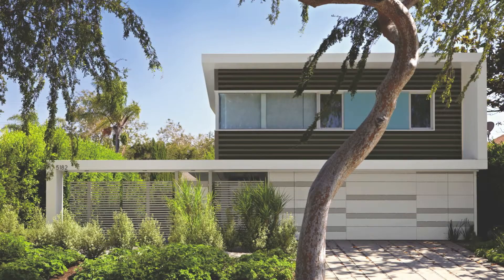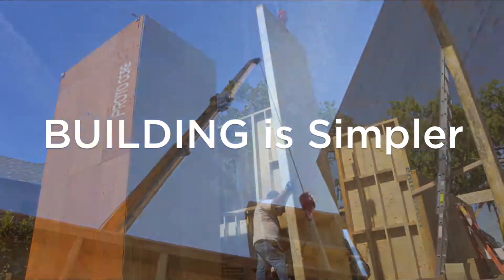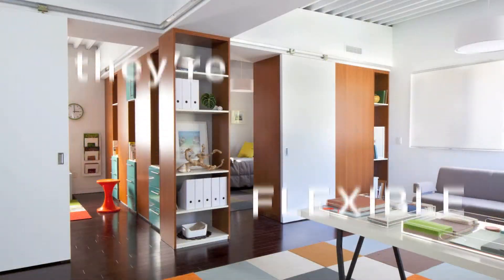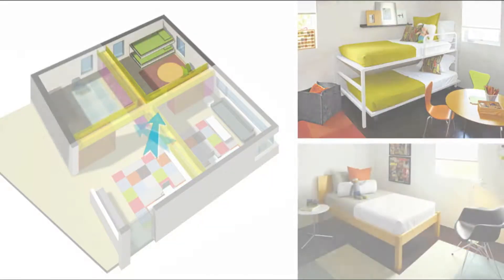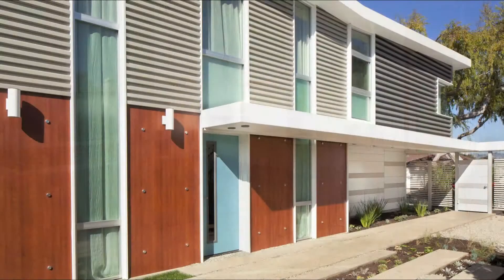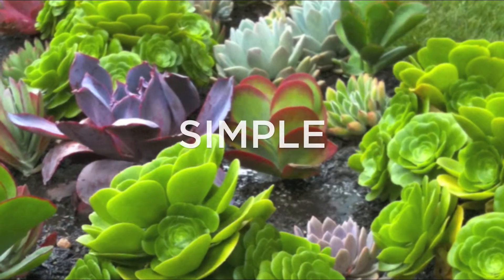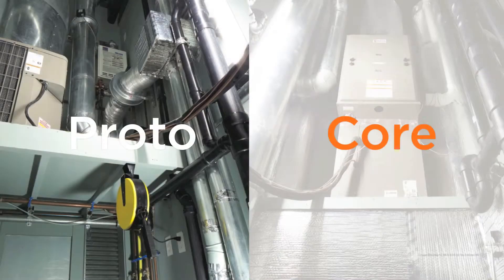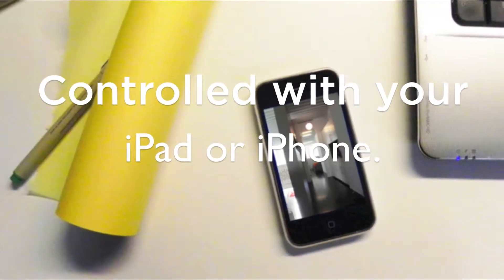Proto Homes Client Education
~ Please enjoy this Proto Homes client education video and find out all you need to know about Proto Homes.